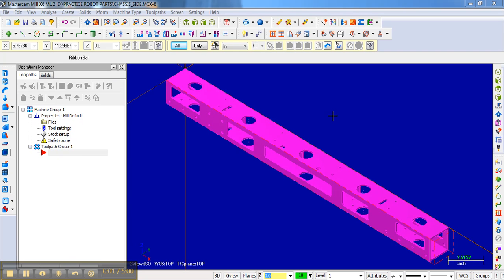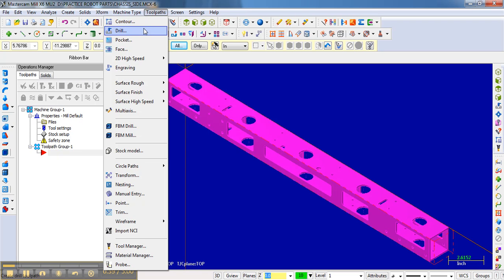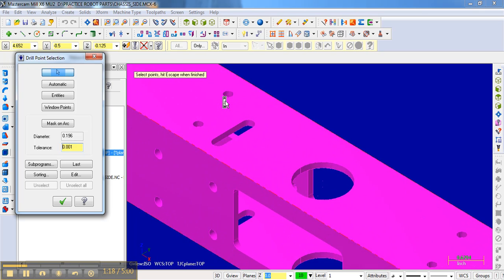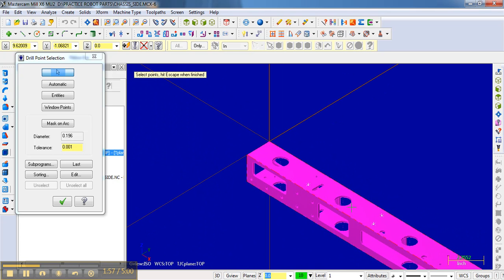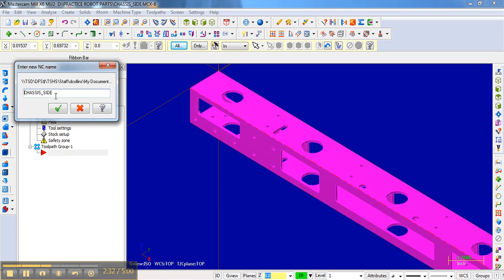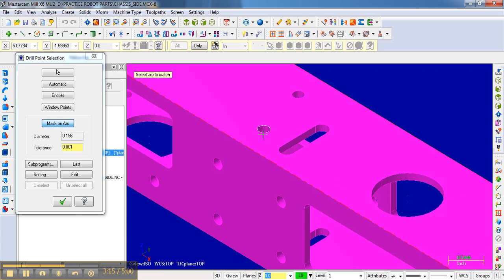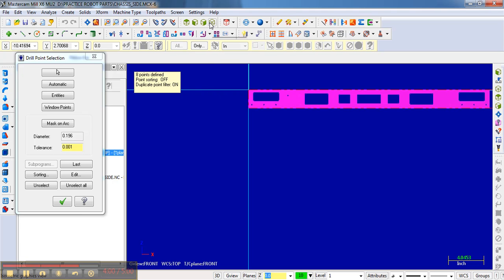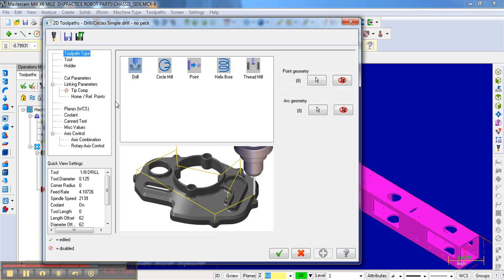mastercam basic milling lesson 05 selecting points for drilling